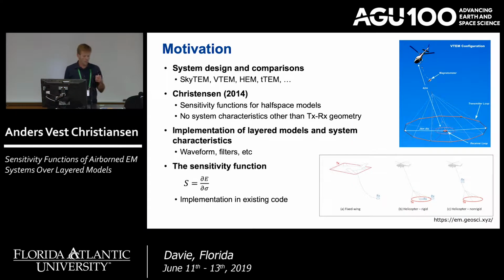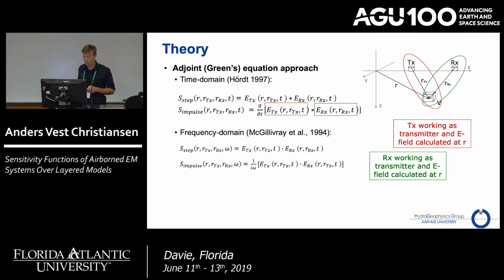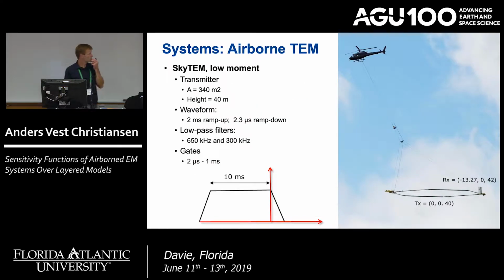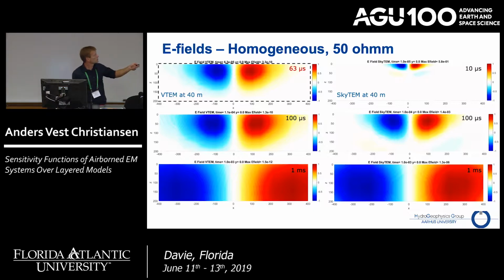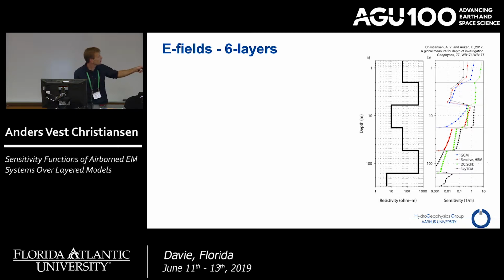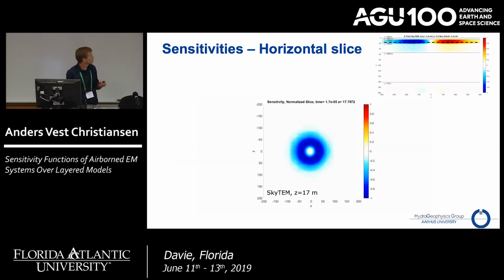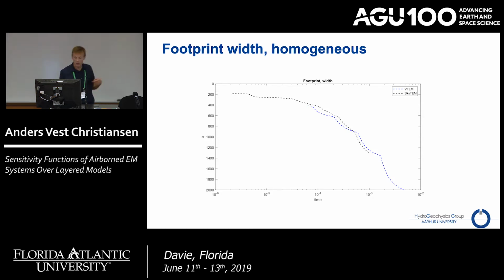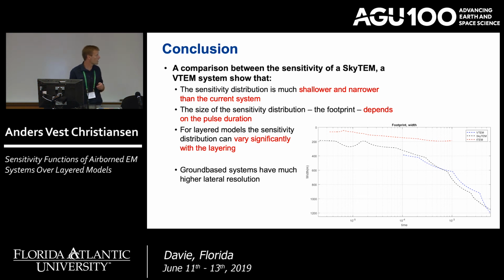3 - SEG: Oral Presentations: Anders Vest Christiansen, 6-11-19AM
Anders Vest Christiansen | Sensitivity functions of airborne EM systems over layered models (Invited)